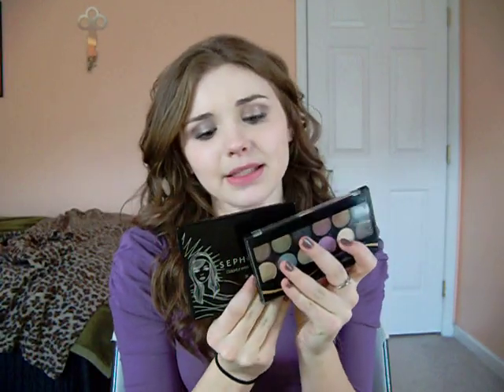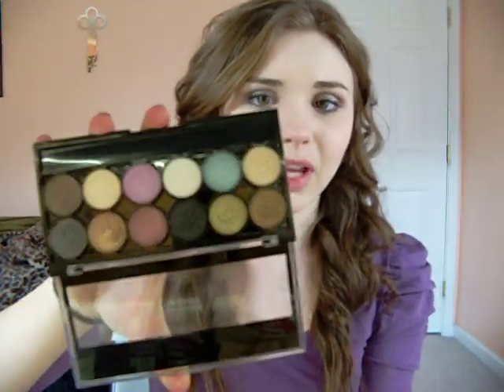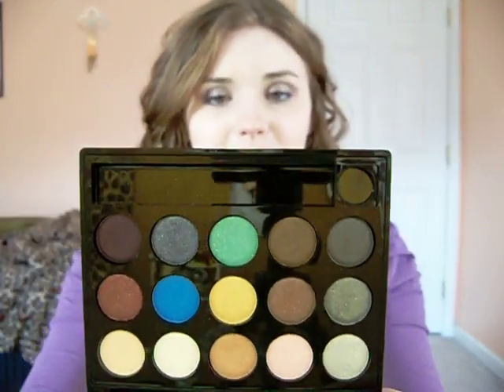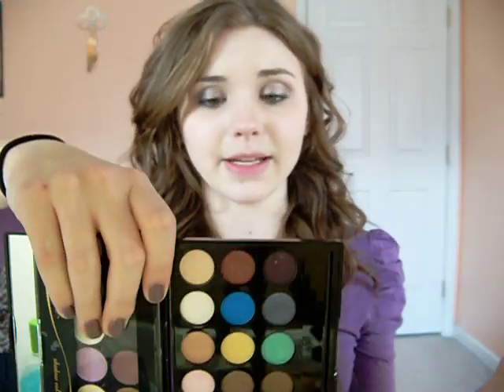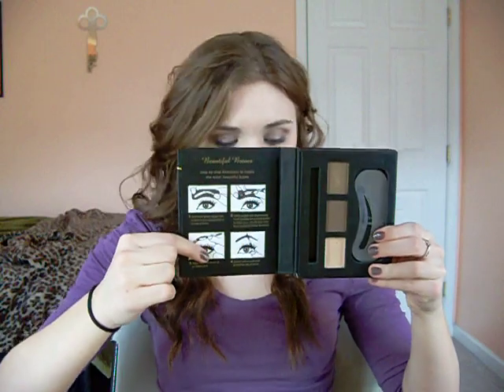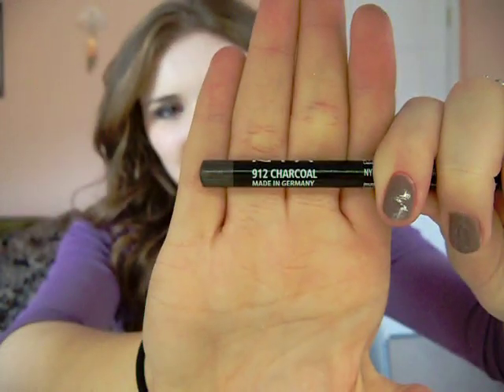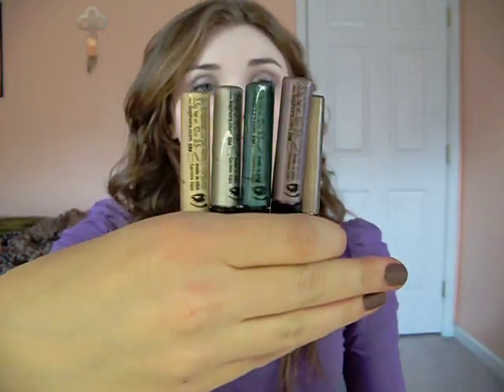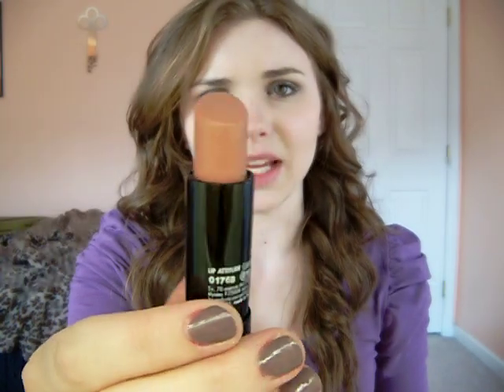Products I Have Been Loving Lately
FTC: I purchased everything with my own money, not being paid.